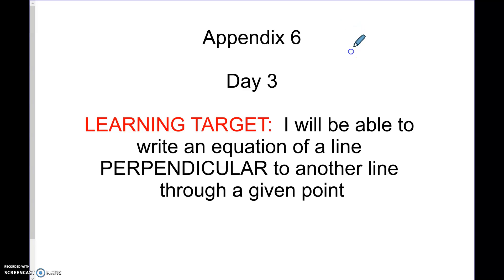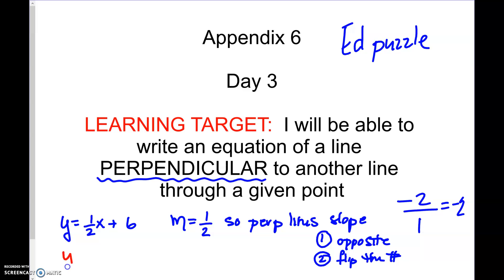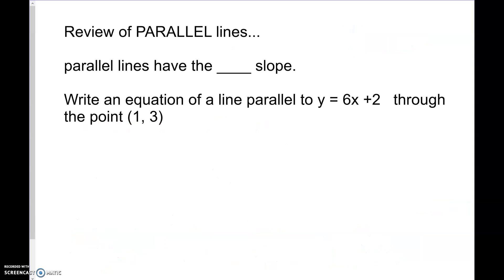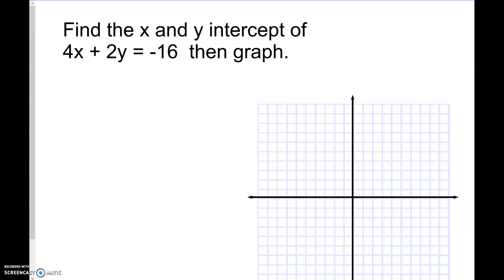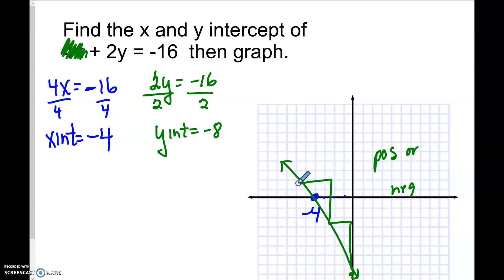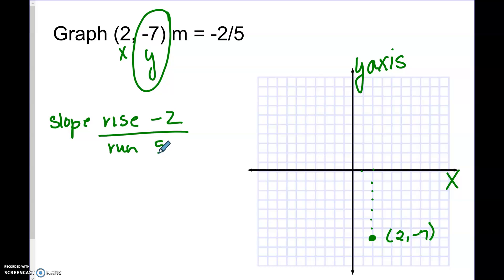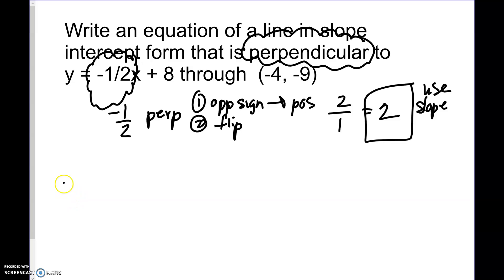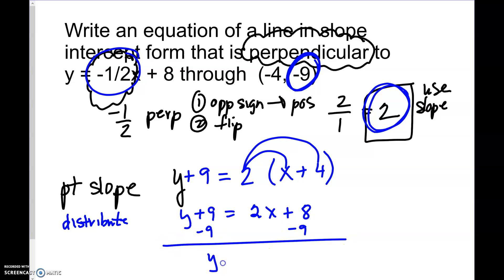edpuzzle video app 6 day 3 perpendicular lines